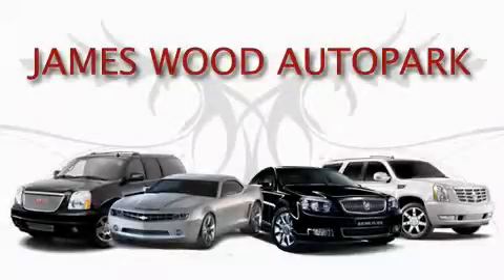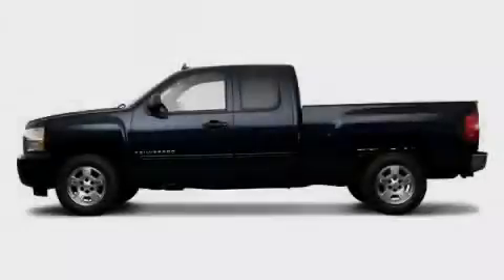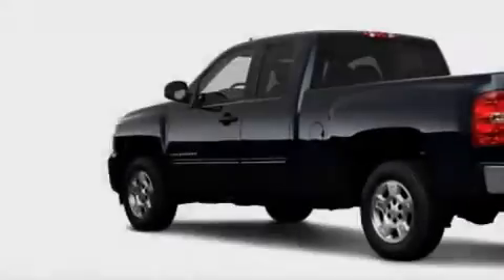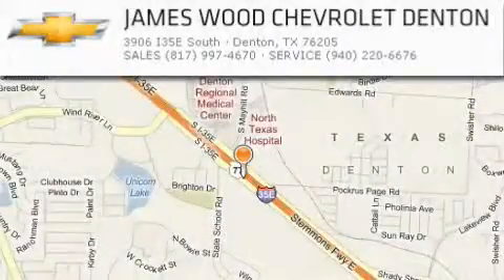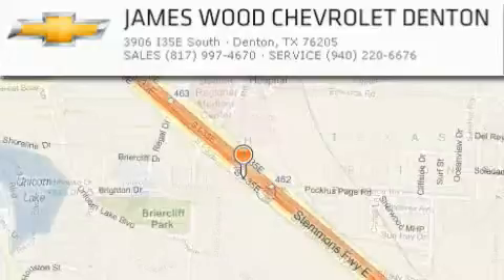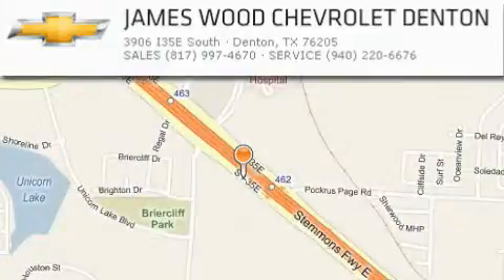2009 Chevrolet Silverado 1500 Ft. Worth TX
Year: 2009
Make: Chevrolet
Model: Silverado 1500
Engine: 5.3L 8 CYL. FI
Trans.: Automatic
Exterior: Summit White
Miles: 5,735